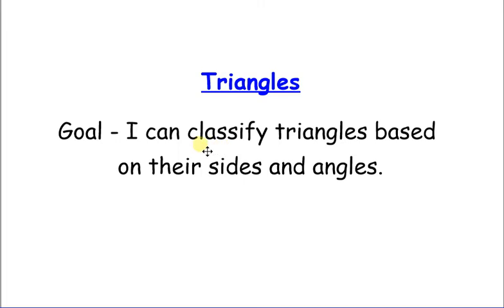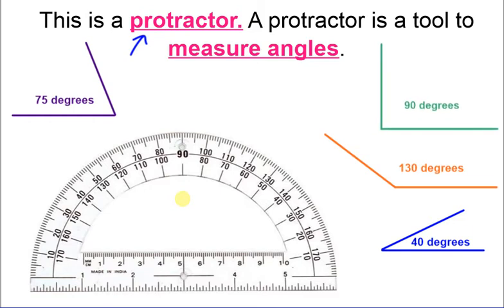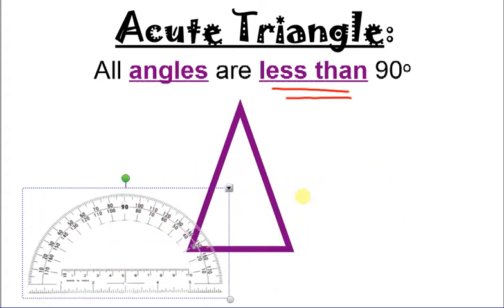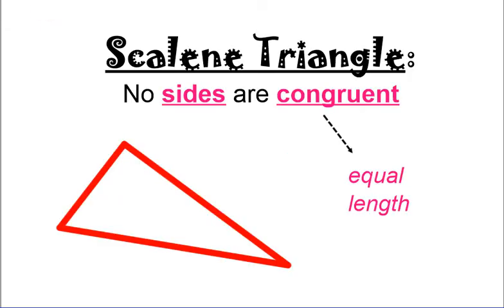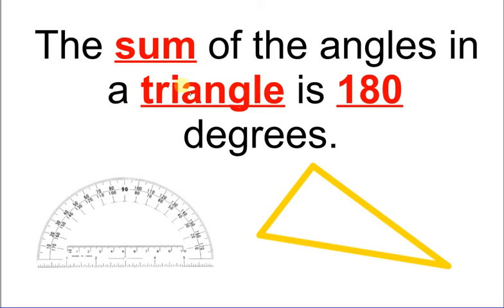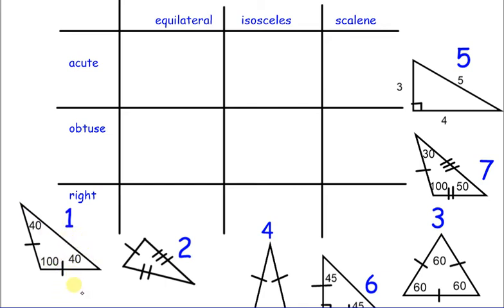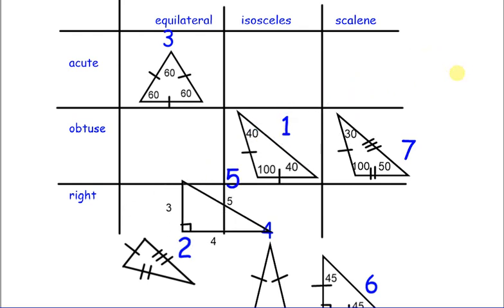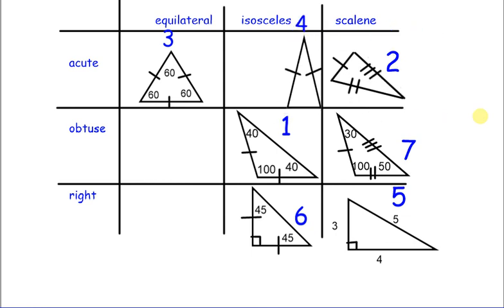Introduction to Triangles